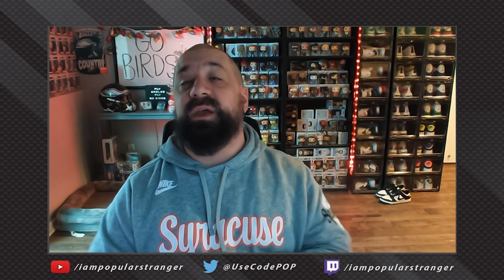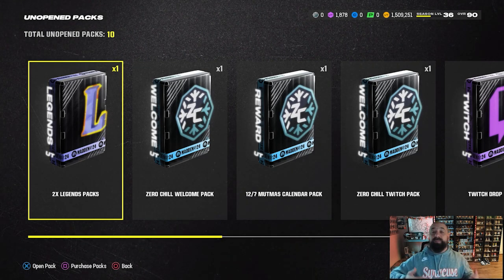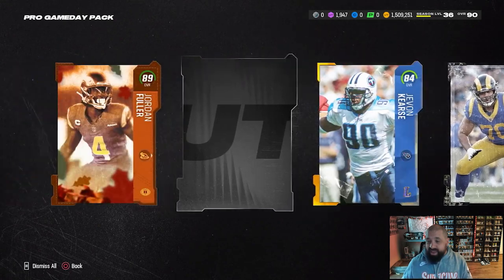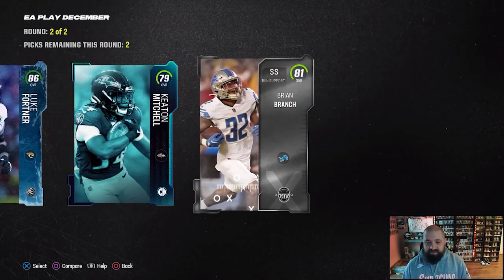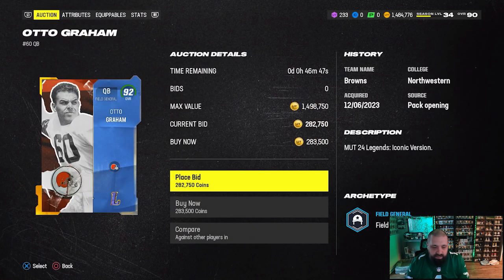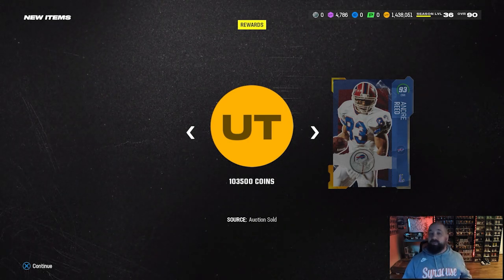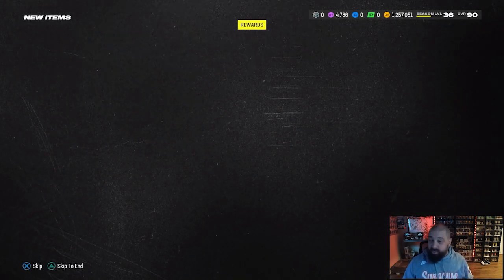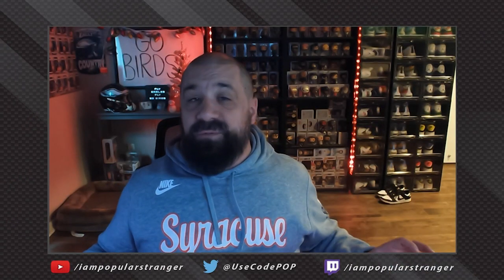FREE Packs & REALLY CHEAP 93 OVRs! No Money Spent Episode #40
Opening free MUT Rewards and Legend Packs on my NMS Team In Madden 24 Ultimate Team!

MUT 24
Madden 24
No Money Spent Episode 1
MUT 24 NMS
Madden 24 NMS
MUT 24 No Money Spent
Madden 24 NMS